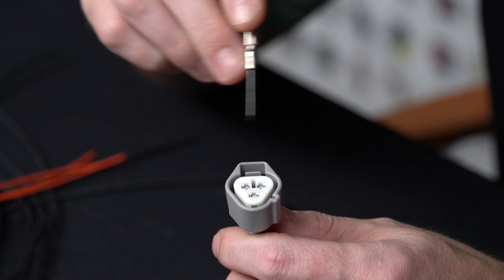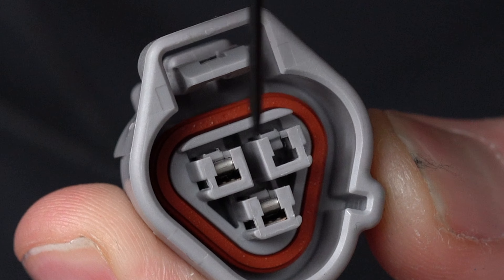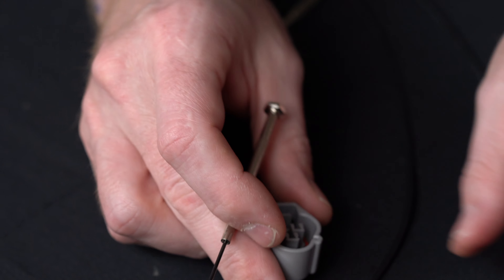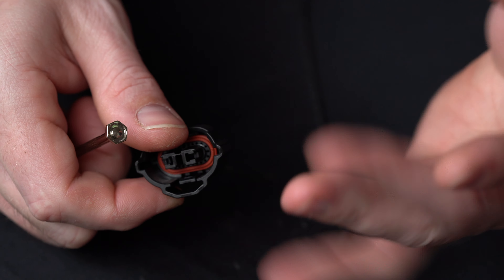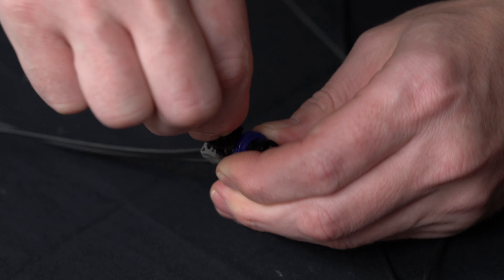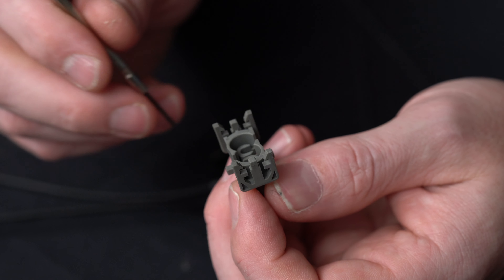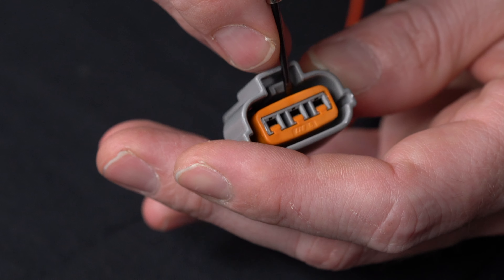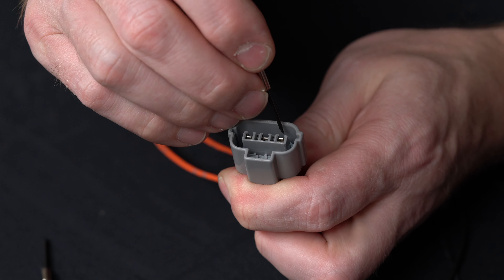Depinning automotive electrical connectors: How to remove the pin from the most common pigtails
In this video, we demonstrate how to depin and remove the terminals from the most common, top-selling automotive electrical connectors.

0:25  Y210B3 - front turn signal, running lamp, tail lamp, ac compressor connector
3:10 Z27C2 - fog lamp connector
5:28 L43A2 - fog lamp connector
8:05 D81B3 - ac compressor, daytime running lamp, front turn signal, side marker, fog lamp connector

Just type in each partner to see the full fitments and functions for each automotive connector.

In addition, each connector on our website will have its own, individual video accompanying that part # to teach you how to depin each one.

you'll see that there is also a video on the part #'s page demonstrating how to depin that specific pigtail alone.